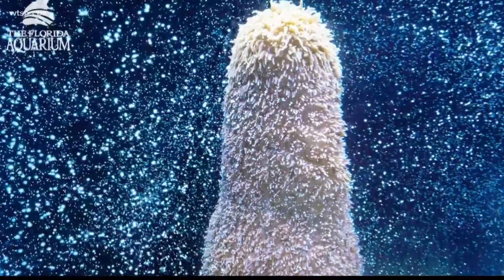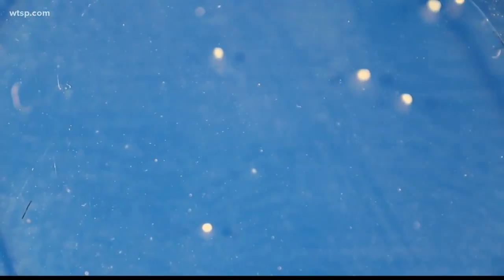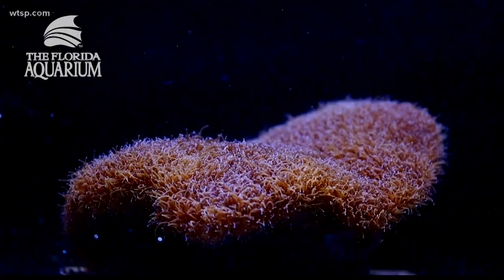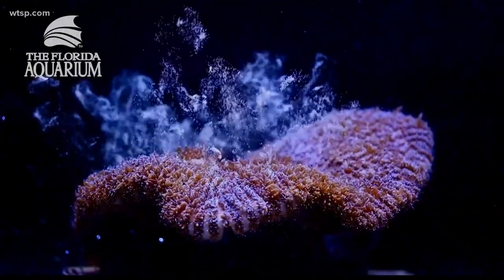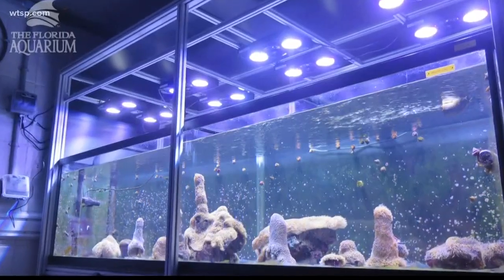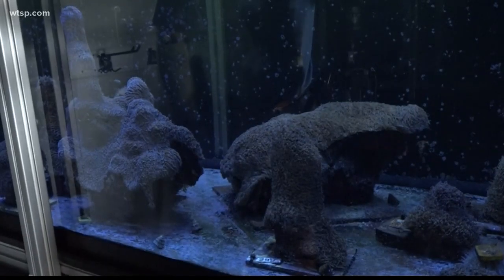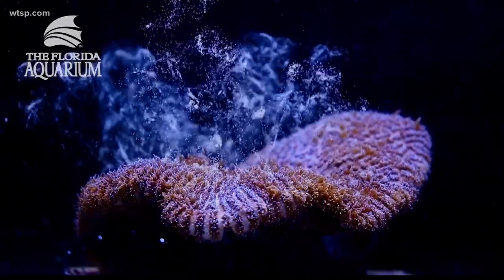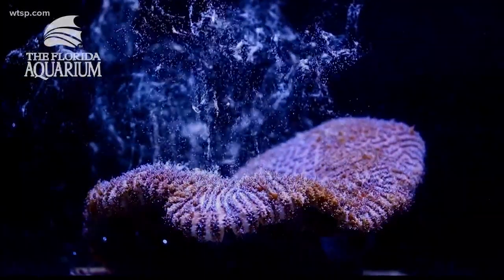Florida Aquarium makes historic breakthrough that could save coral reefs | 10News WTSP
The Florida Aquarium says a recent scientific breakthrough could be the key to helping save Florida's coral reefs.

For the first time ever, scientists at the aquarium say endangered Atlantic pillar coral have spawned through laboratory techniques. The aquarium said the breakthrough happened this week at the Center for Conservation lab in Apollo Beach.